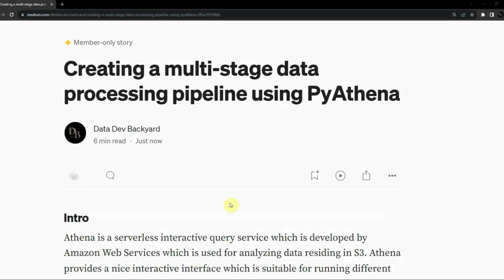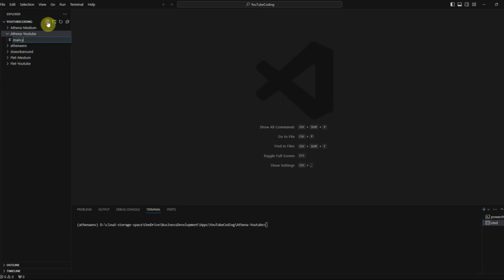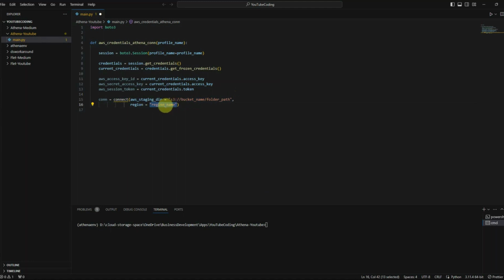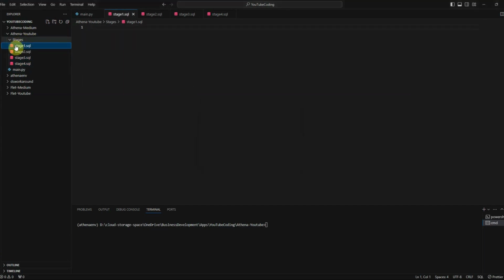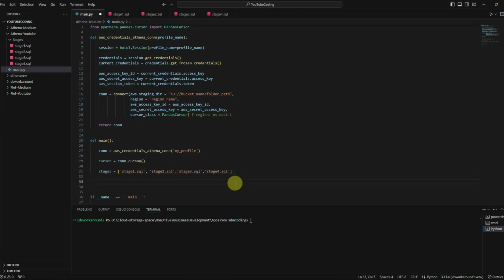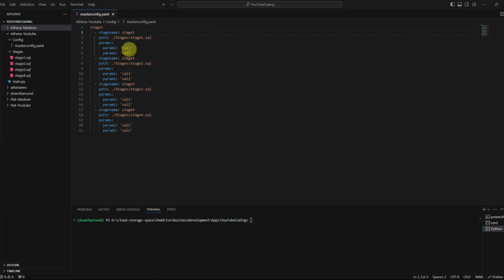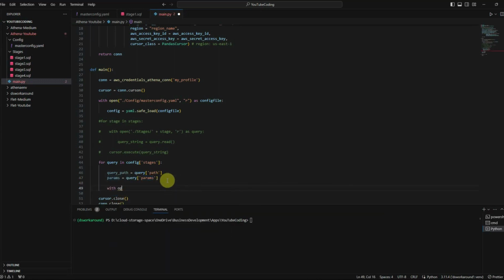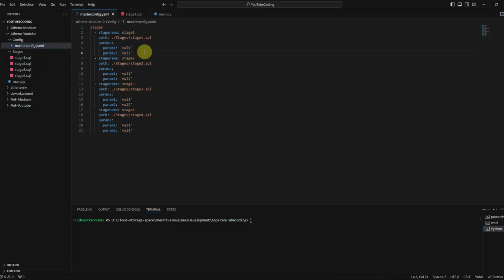Building Data Processing Pipeline Using PyAthena